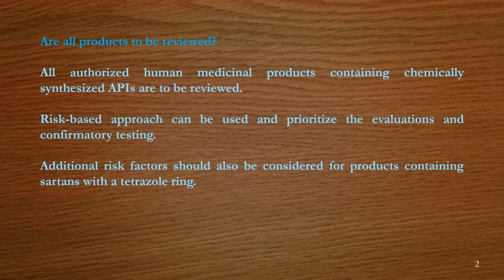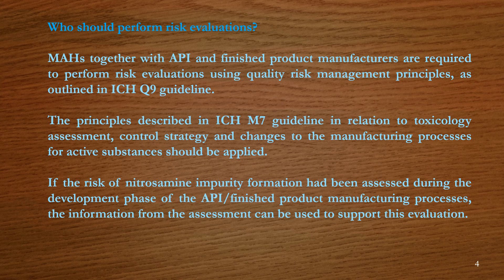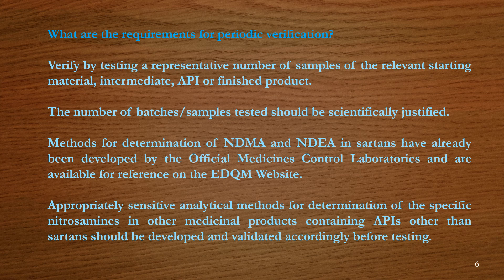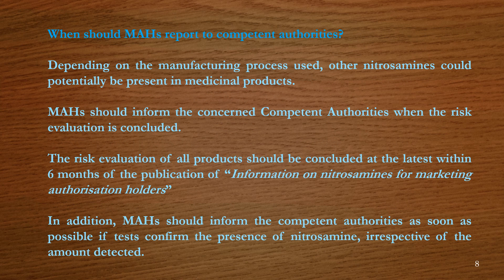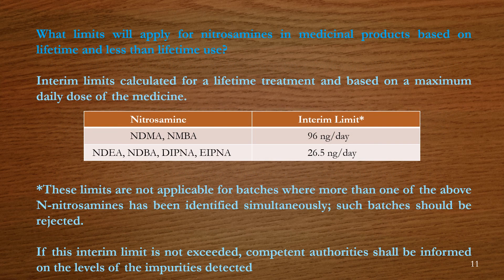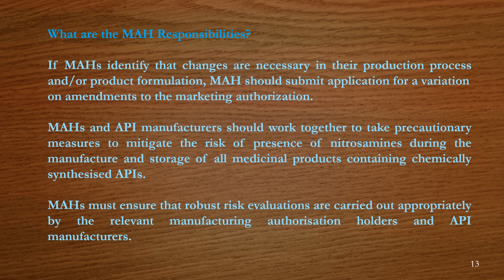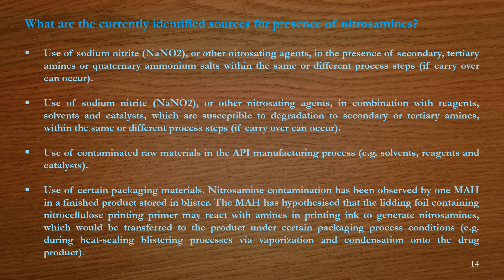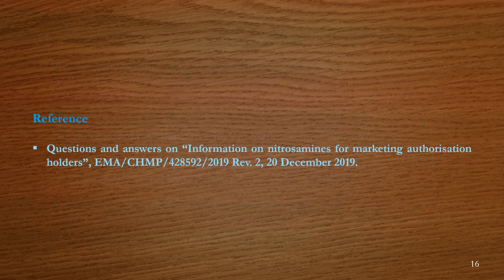Q & A on Nitrosamines with Audio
Updated requirements on Nitrosamines with Audio